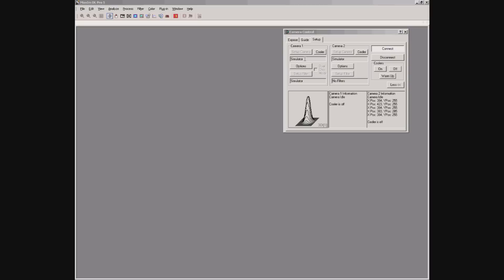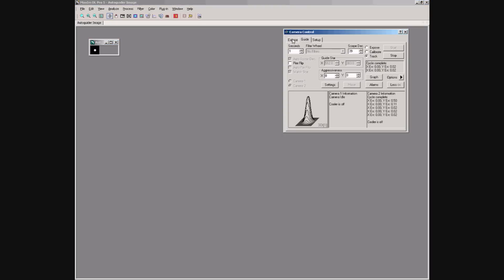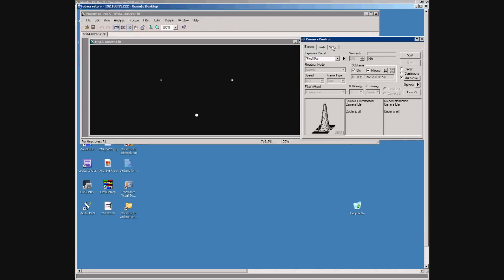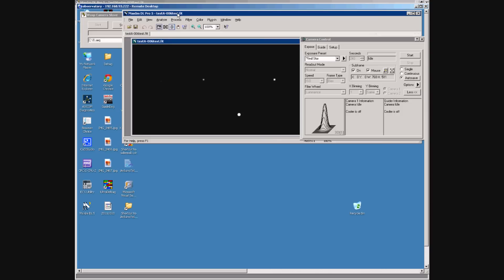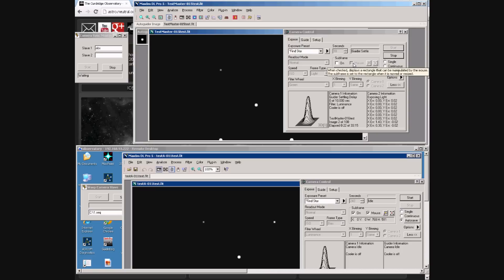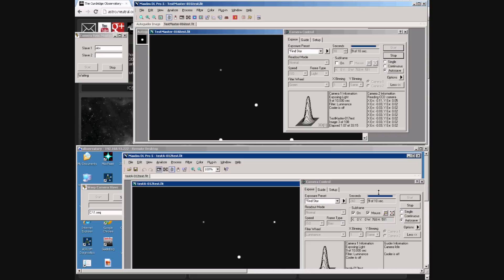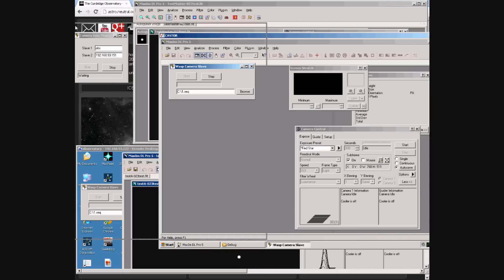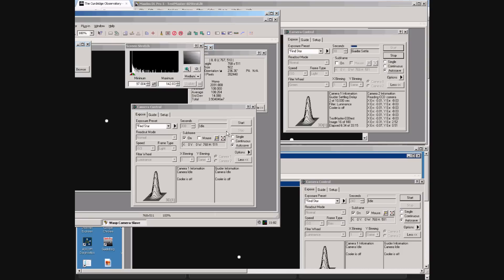Maxim DL running multiple astronomy CCD cameras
Demonstration of some client-server astronomy software that allows you to run multiple computers controlling multiple cameras under Maxim DL and synchronise the exposures with each other, allowing dither to be used across multiple CCD cameras on the same telescope mount